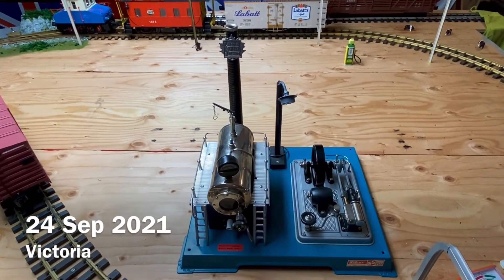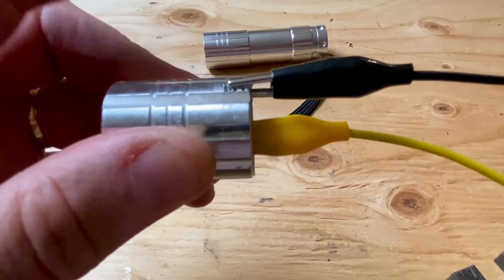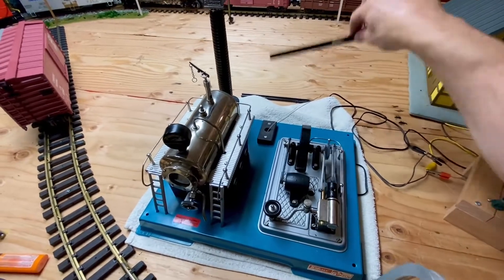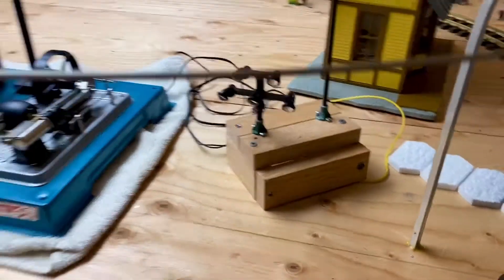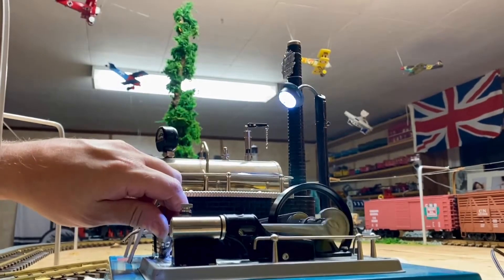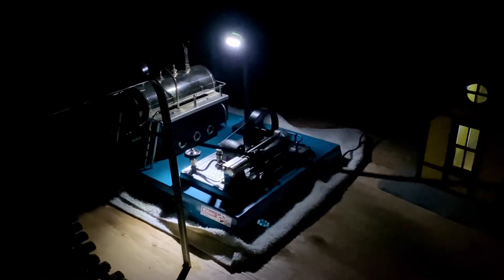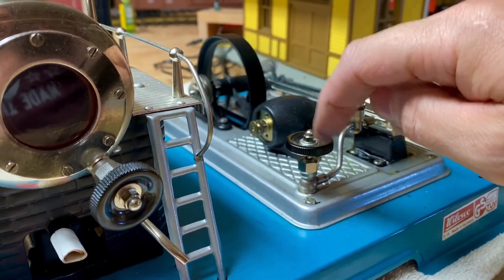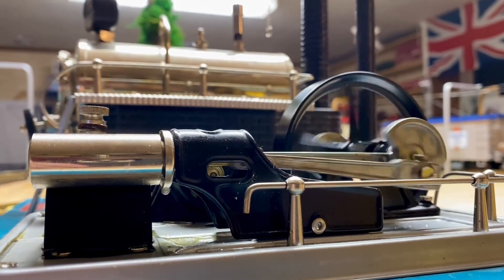Victoria B.C.: Using cheap LED lights & my Wilesco steam generator to light trains (see description)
I stripped cheap LED flashlights for parts and also use old Lemax LED Christmas lamps. I wired these to my old Wilesco D18 live steam generating plant.

The generator originally came with a small single incandescent bulb. In order to get anything but the teeniest amount of dim light from that bulb I had to run the Wilesco at full speed. Even then it wasn’t bright.

The flashlight LEDs and the Lemax lamps (any style of Lemax LED lamp will work) are rated perfectly for this generator. They light well at a fairly low speed. The flashlight bulbs are already wired with the correct resistance. The Lemax stuff comes with lighting boxes that have a resistor wired into them. Long ago I removed the box bases from the light towers to use the lights at ground level in a past model railway, but I was sure to keep the resistors, note their orientation, and wire them into the circuit. All of this was easy and anyone can do it.

Even though I didn’t get to run these lights on my 16 mm to the foot narrow gauge outdoor garden railway loop this time, it was still fun seeing the LGB steeple cab electric and some G scale cars being illuminated by my Wilesco power plant. Outdoors it won’t be nearly as loud.

When I get a chance I will run the plant outdoors with my Accucraft Sabrina or Mamod Mk. 3 running at the same time. That’ll keep me on my toes!

The slight flickering of the lights reminds me of when I was a young boy in the 70s and I’d stay at my Great Aunt Suzie’s and Great Uncle Jack’s on Random Island - just off the coast of Newfoundland.

Their property was very old (several hundred years I think) and had not yet been hooked up to the power grid. They were elderly people then and seemed to not think that anything needed to change. For their needs at that point in their lives they were likely right. I had to carry a tin hurricane candle lamp to the outhouse if I needed to go at night. There was a water pump in the pantry from their well.

Anyway, They did have a modern (for the 70s) oven and when Aunt Suzie wanted to use it, and also at night sitting around playing cards and other games (they spoiled me) Uncle Jack would fire up a big old hit and miss gasoline engine. It had big flywheels and a wheel with a large belt that turned an old generator. I was fascinated with the vibrations of that old belt.

All this was in his old shed. That engine would hiss, boom and spit and inside the house the light would dim, get bright, flicker… My Wilesco flickering lighting brings me back to that. Great memories. I wish all kids today could have that same experience as I did as a child.

Cheers